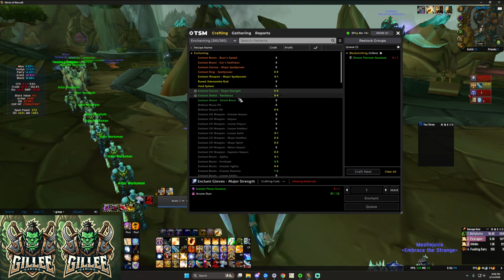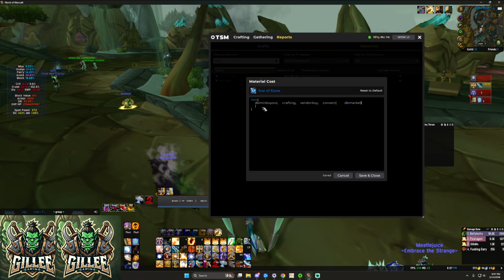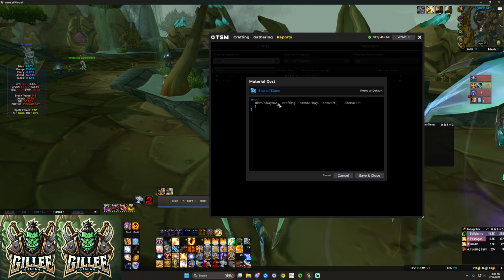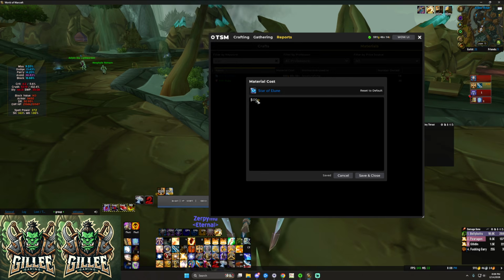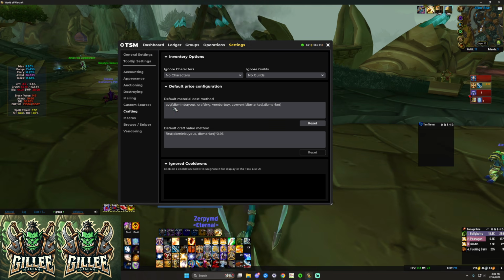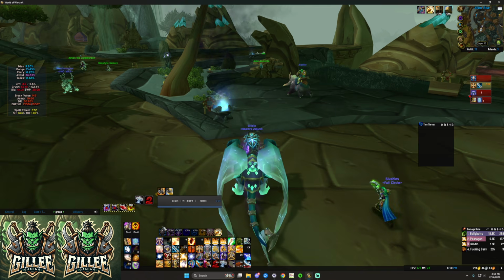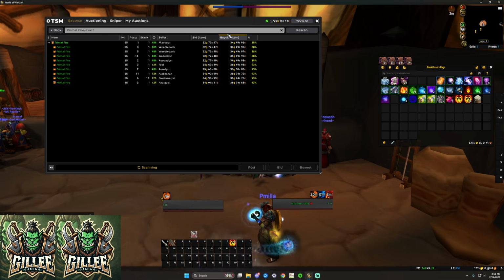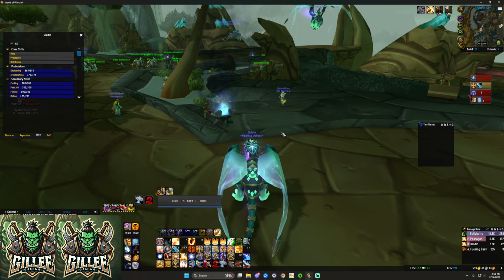How to assign manual prices for items in TradeSkillMaster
Make more money with your primal nethers, or other non-tradeable items by assigning them a price.